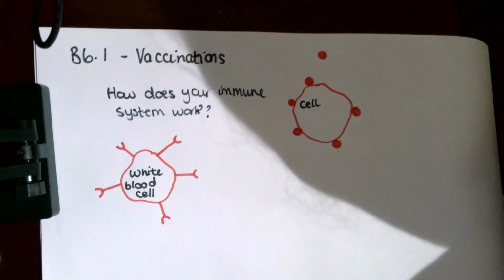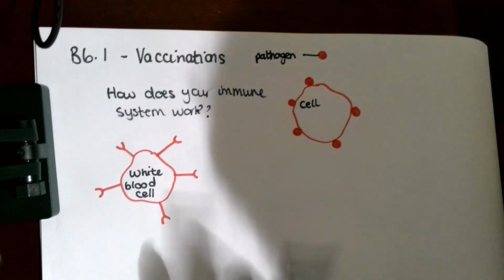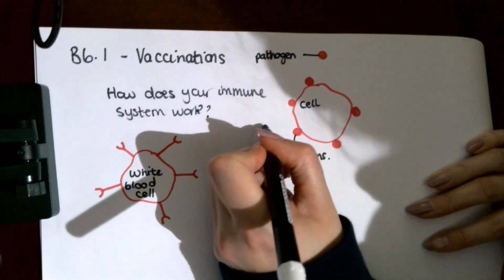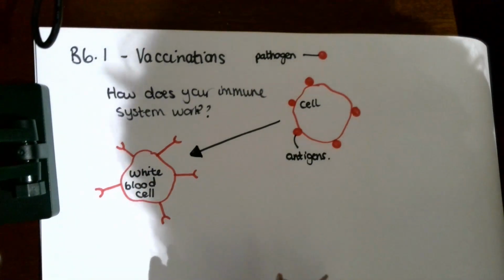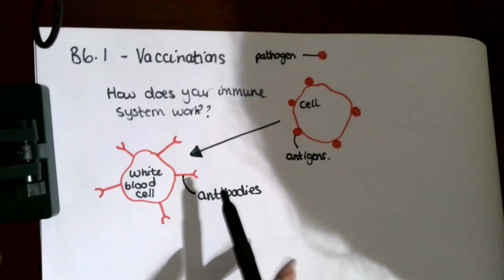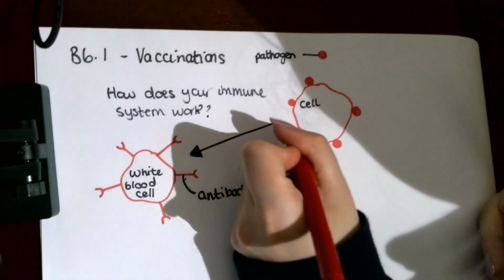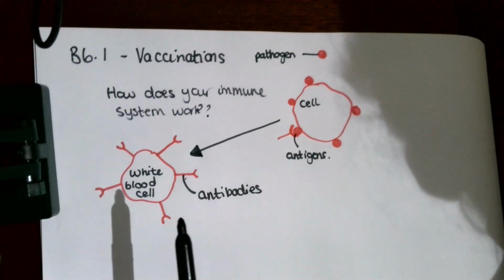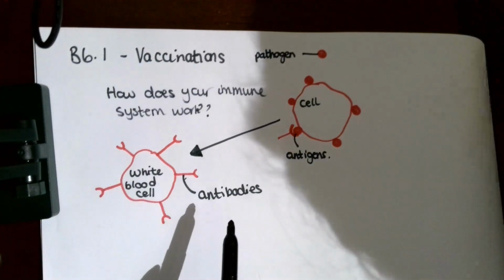AQA Triple Biology B6.1 How does your immune system work?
AQA Triple biology tutorial on the human immune system.